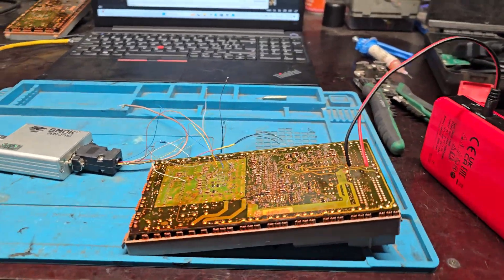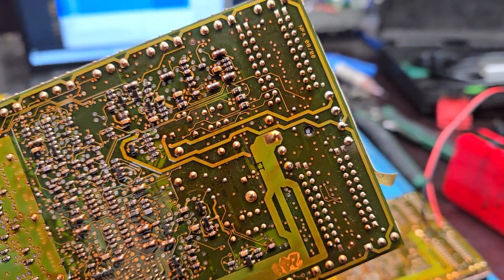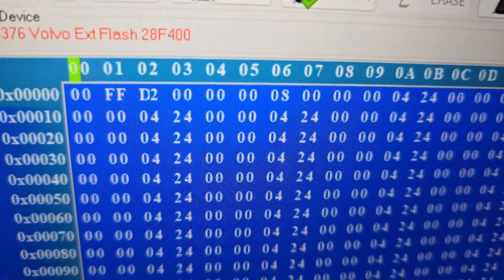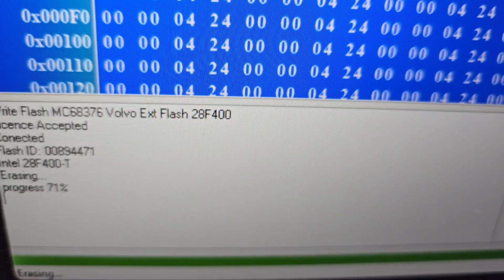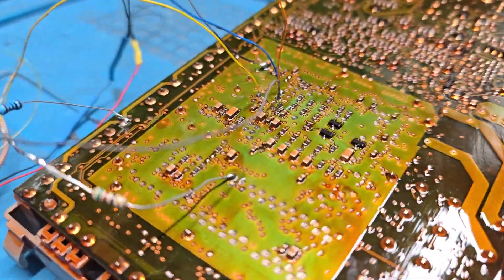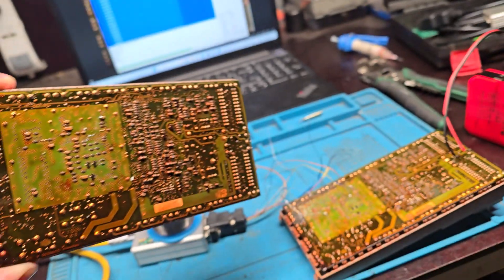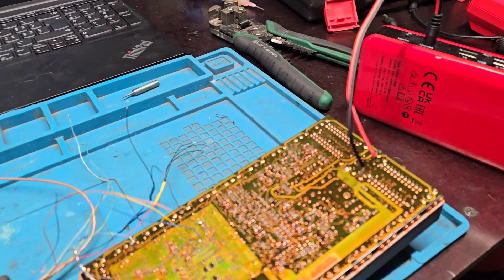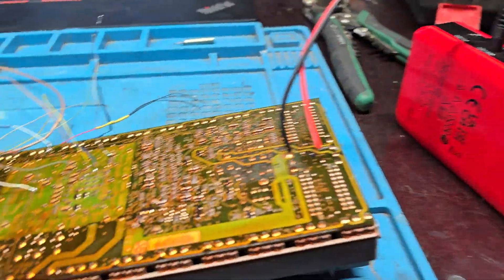✅️ Volvo CEM 28F400 Cloning Process Read and Write Flash in BENCH Open Mode